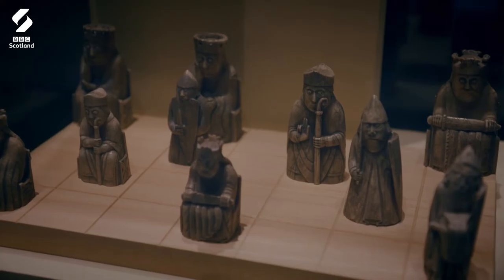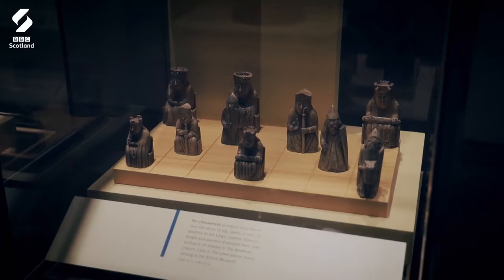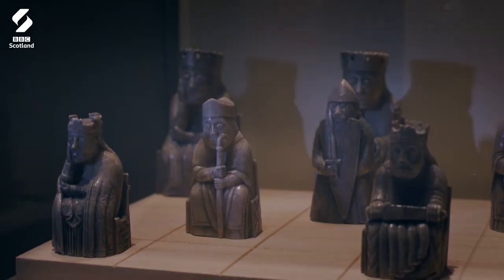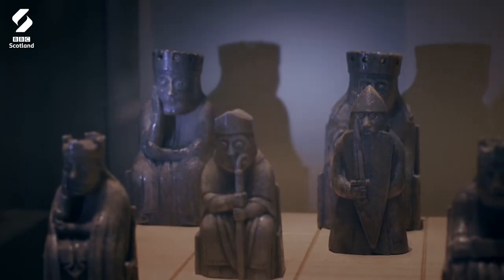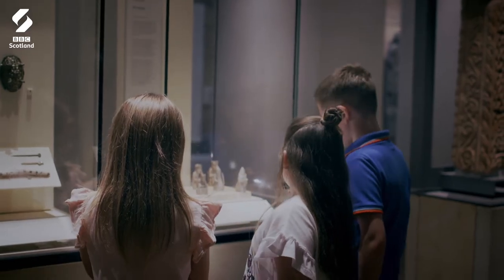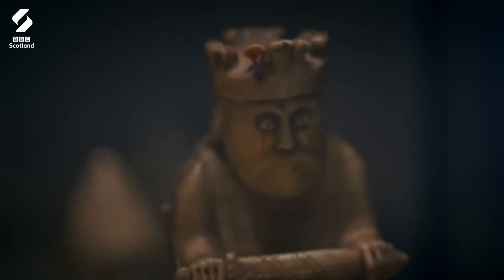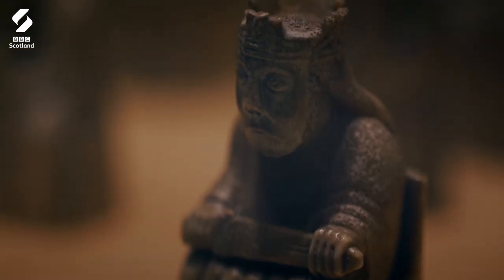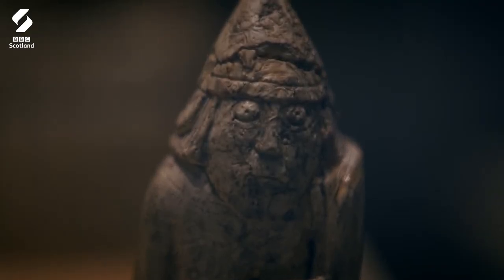The Lewis Chessmen | One Night In The Museum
The Lewis Chessmen are perhaps the most famous gaming pieces in the world. And these kids are learning all about the origins of the pieces - including what they're made of! - during an after-hours visit to the National Museum of Scotland in Edinburgh.

We’re also on other channels too!